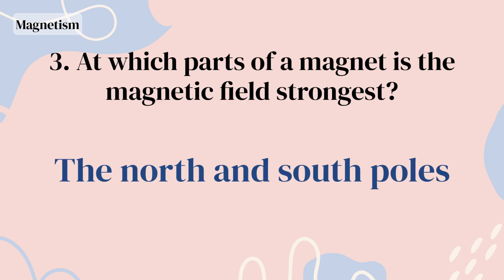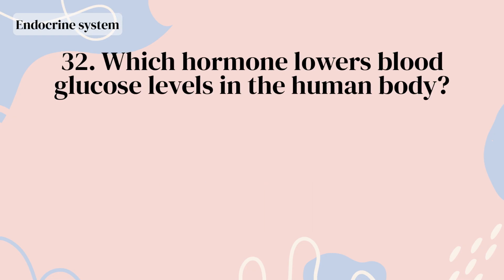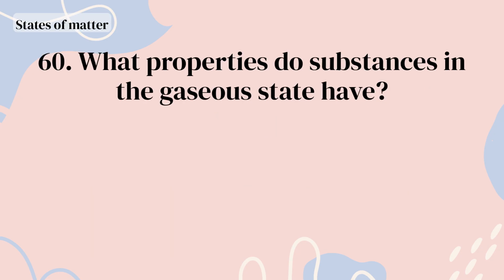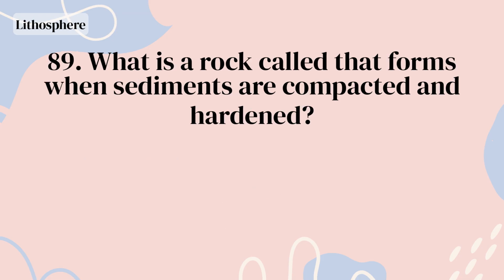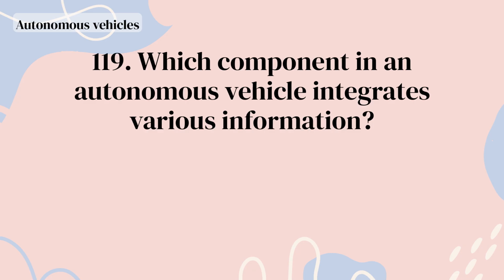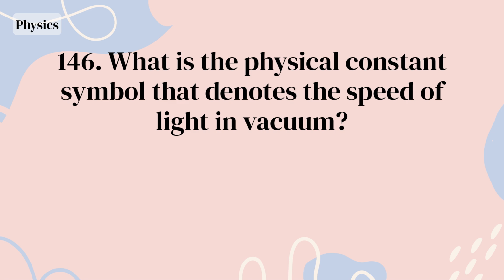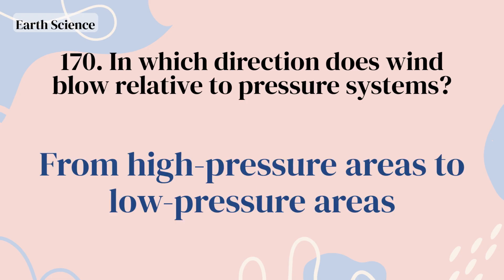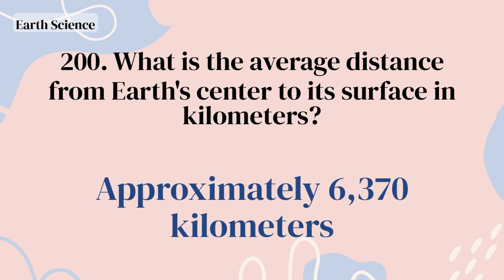The Miracle of Getting Smarter with Science - Ep. 6-10 Shuffle Compilation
Science Quiz Episodes 6-10 Shuffle Compilation Part 2
Take on 200 questions spanning various scientific fields! It’s time to test your science knowledge with questions covering biology, chemistry, physics, astronomy, and more. Play with friends and see how many you can get right. Score 150 or more and you’ll be a science master! Start the quiz now!

Your support through subscriptions and likes helps us grow!